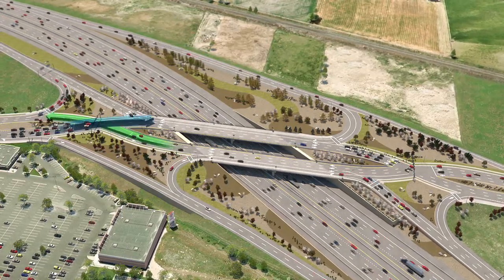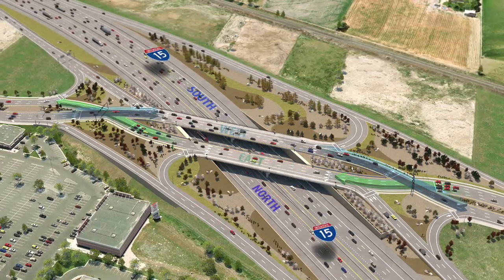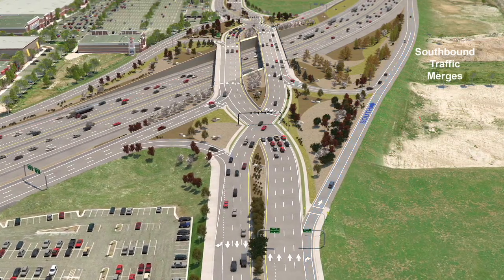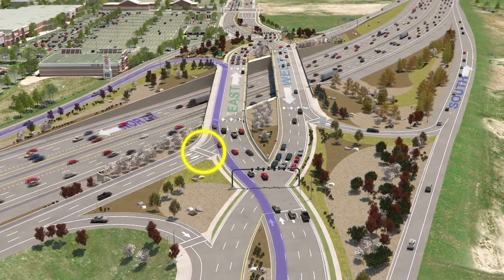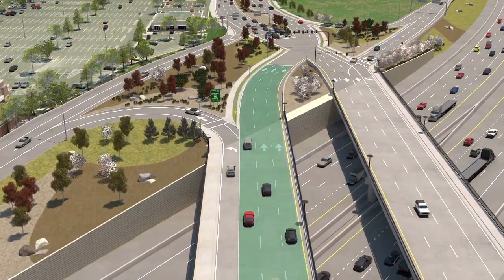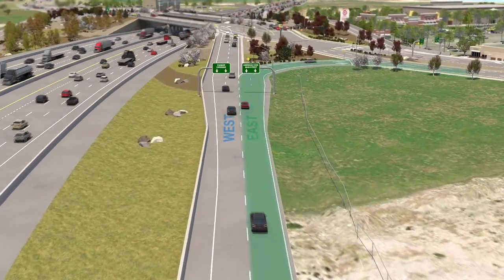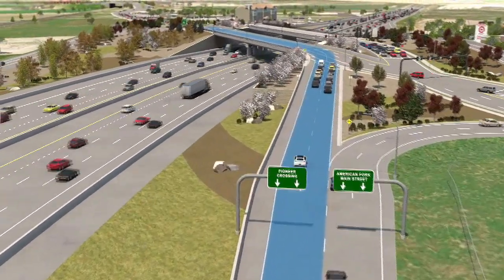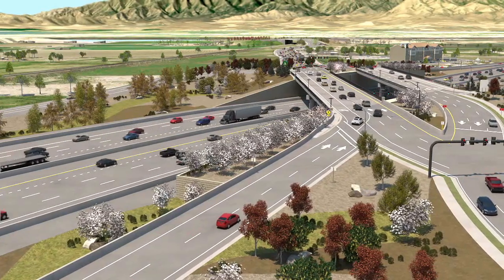Diverging Diamond Interchange Animation (site)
Northern Utah’s first Diverging Diamond Interchange at 1100 South and I-15 in Brigham City is designed to improve traffic flow and safety, and help you get where you’re going faster.